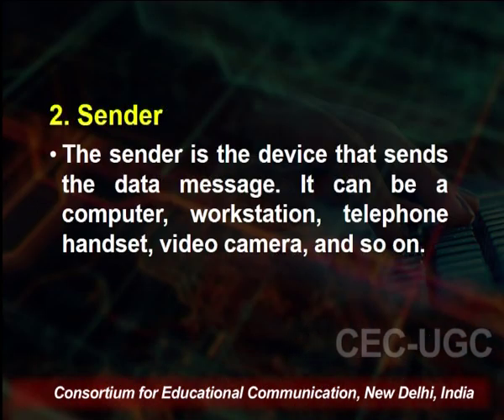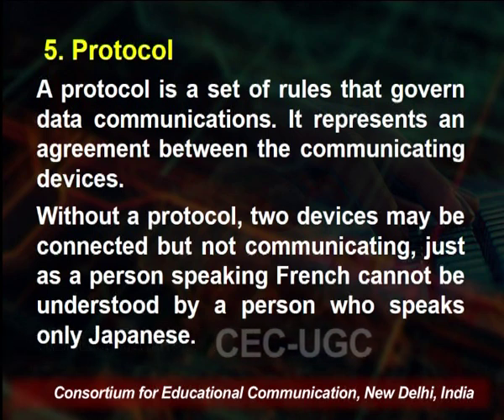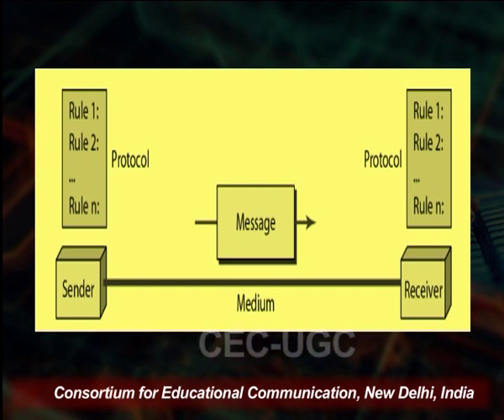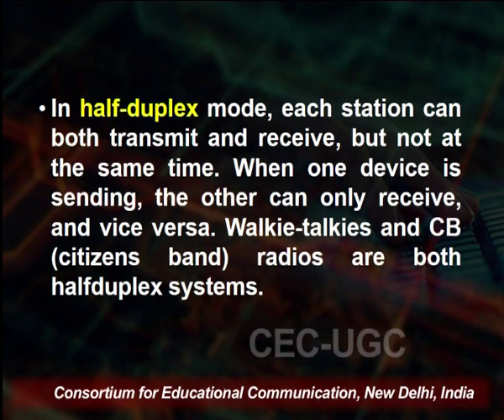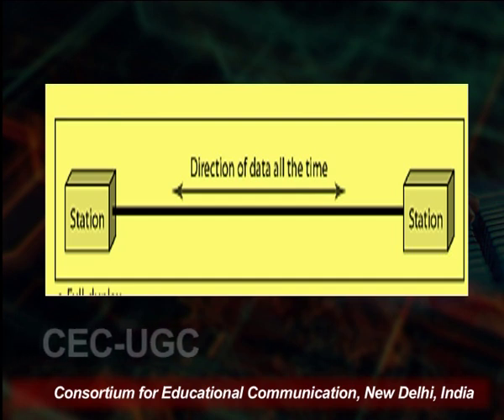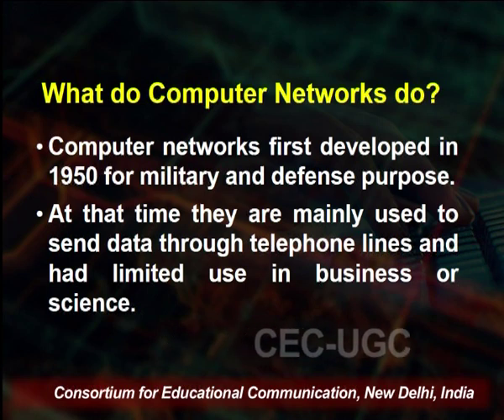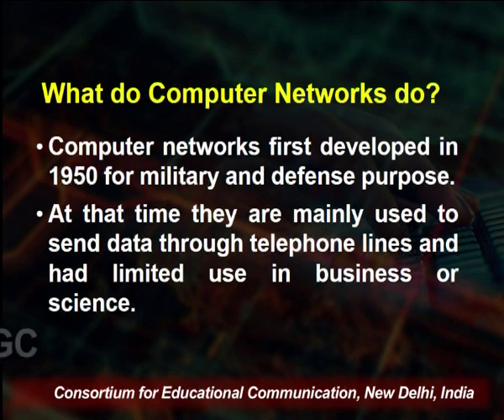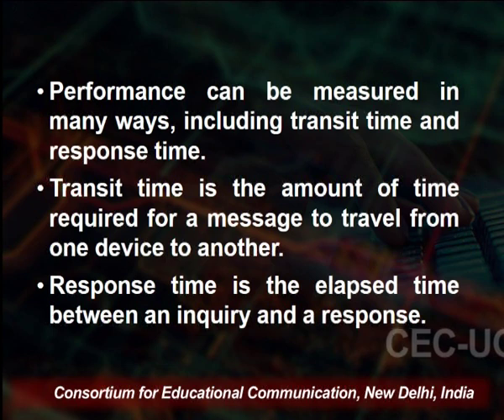Computer Networks - II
This Lecture talks about Computer Networks - II.